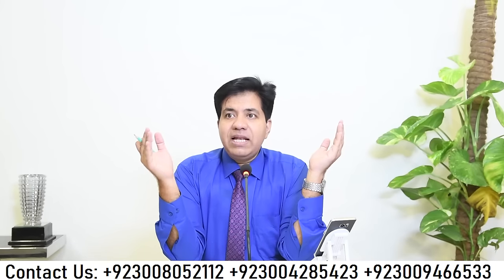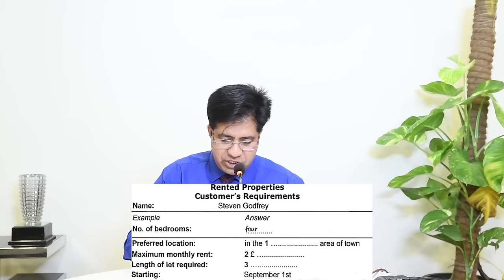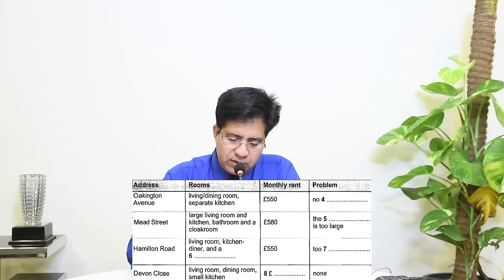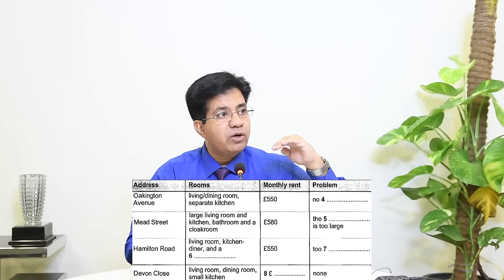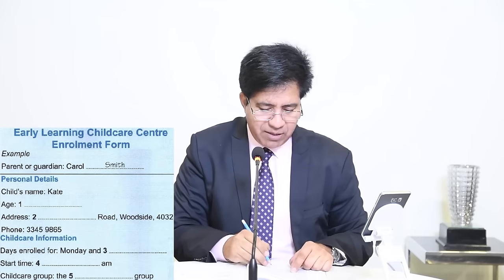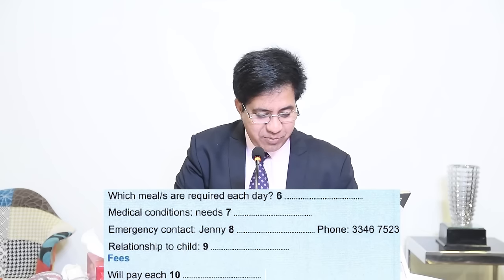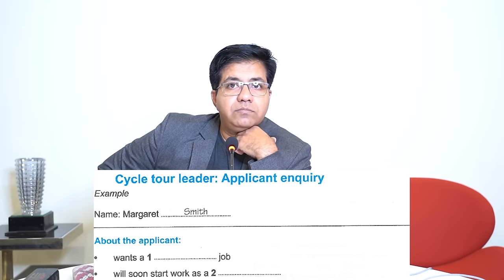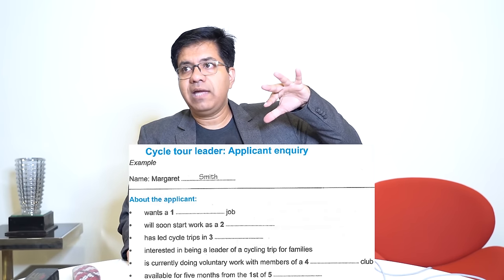IELTS Listening Asad Yaqub's Practical Techniques For Band 8+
Lahore, Pakistan

Twiter Or X: asad_2002pk
TickTock: Asad Yaqub IELTS